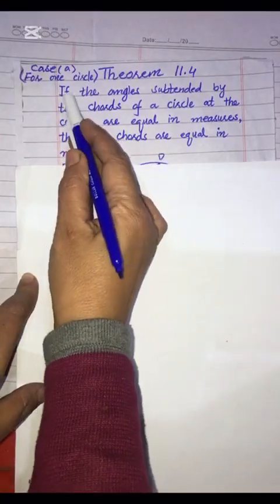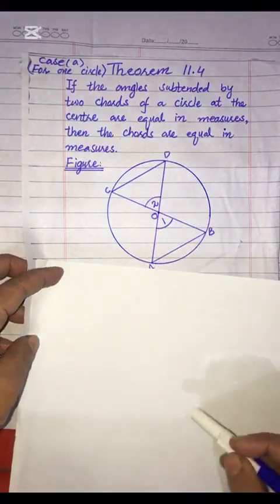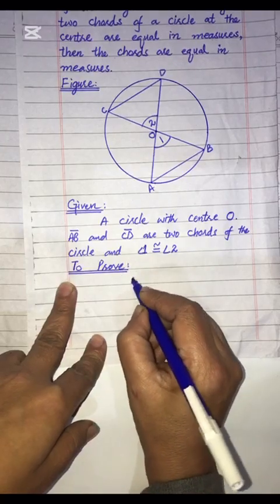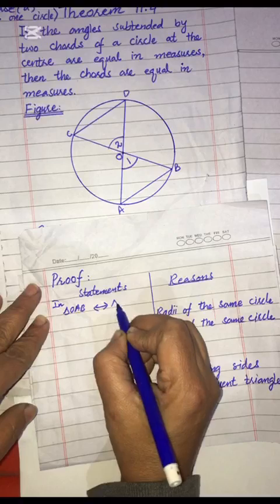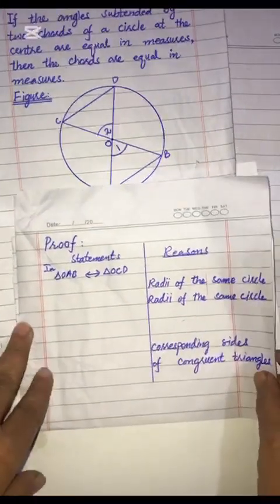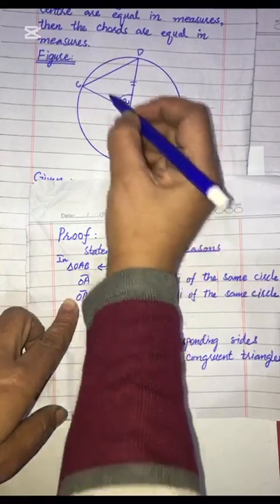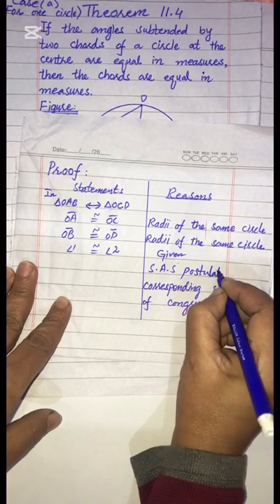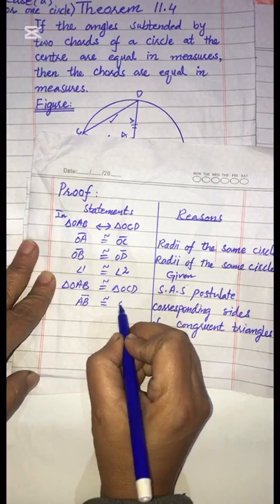Subject: Mathematics, Lecture no: 5, Topic: Theorem 11. 4 case(a)